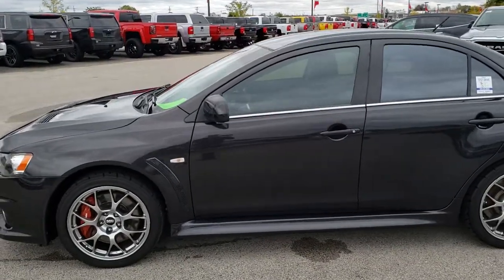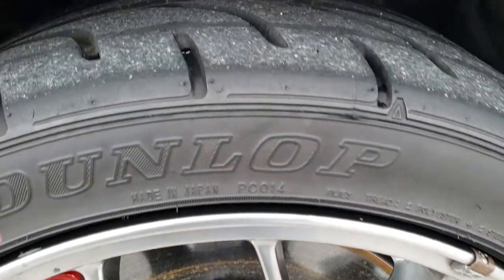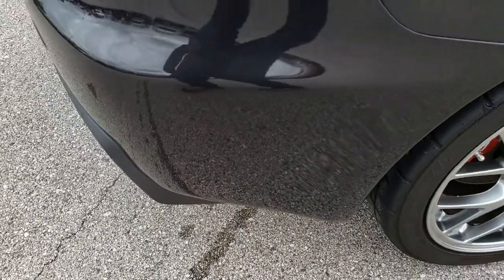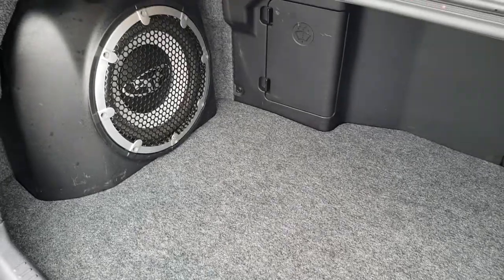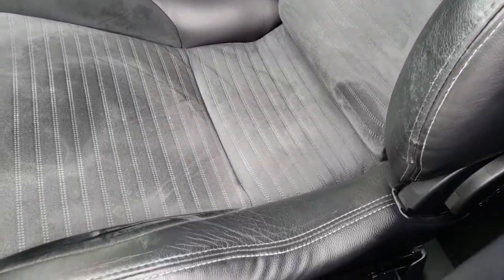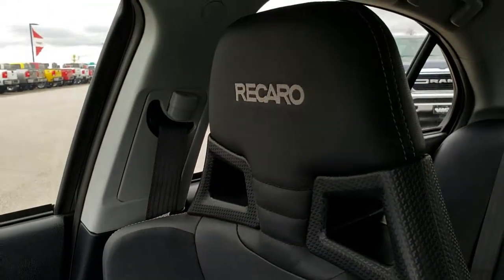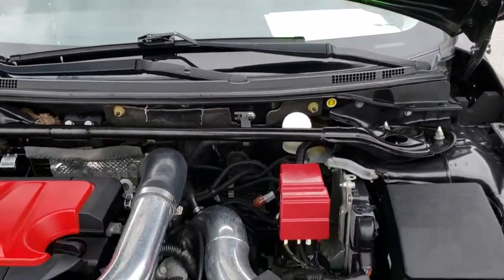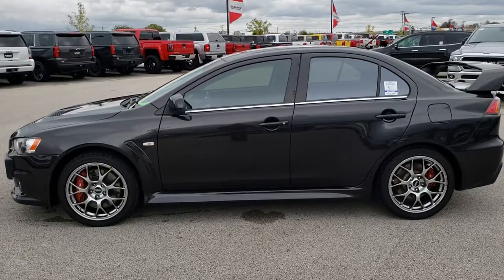2010 MITSUBISHI LANCER EVOLUTION MR PHANTOM BLACK PEARL WALKAROUND SOLD! 9724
STOCK: 9724
PRICE: $25,999
MILES: 35,770
MAKE: MITSUBISHI
MODEL: LANCER
VIN: JA32W5FV5AU031793
LOCATION: FOND DU LAC OSHKOSH WISCONSIN, 54937 TRUCKS ON 41

1 OWNER! CLEAN TITLE HISTORY! 2.0 Liter DOHC I4 Turbocharged Engine, 291 Horsepower, MR Edition, Automatic Transmission Center Console Shifter, All Wheel Drive Four Wheel Drive AWD, Non Smoker, Black Ebony Leather Seats, Recaro Seats, Suede and Leathers Seats, Power Mirrors, AMS Exhaust, Dunlop Direz 245/40 R18 Tires, Painted Alloy Rims Premium Wheels, Four Wheel Disc Brembo Brakes, HID High Intensity Discharge Headlights, ASC Active Stability Control Traction Control, Cowl Induction Sport Hood, AM / FM Radio Tuner, Sirius/XM Satellite Radio Capabilities Sirius / XM, CD Player, Rockford Fosgate Premium Audio Sound System, Bluetooth, Hands-Free Phone Controls Blue Tooth, Factory Subwoofer, Keyless Entry System, Rear Window Defroster, Adjustable Height Seatbelts, Driver and Passenger Front Air Bags, L.A.T.C.H. Child Safety System, Side Curtain Air Bags SRS Safety Restraint System, Mileage Display, Outside Temperature Display, Factory Floormats, Air Conditioning AC, Cruise Control, Power Locks, Power Windows, Tilt Steering Wheel, Phantom Black Pearl, One Owner! Clean Autocheck! Very very clean inside and out! This is one of the sharpest 2010 Mitsubishi Lancer MR cars we have ever had on our lot! Make your move before this super clean awd is gone!

STOCK: 9724
PRICE: $25,999
MILES: 35,770
MAKE: MITSUBISHI
MODEL: LANCER
VIN: JA32W5FV5AU031793